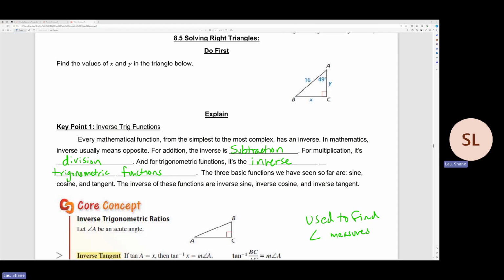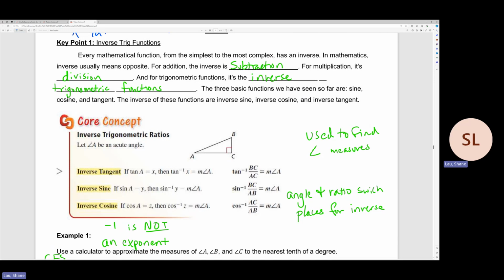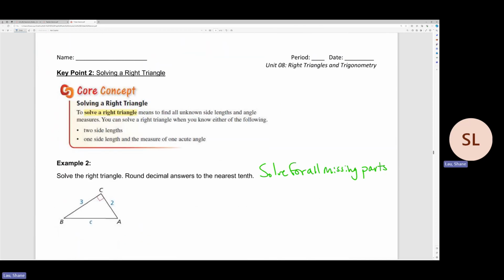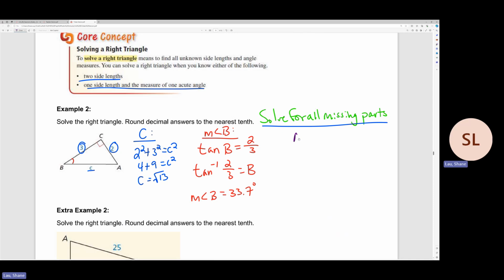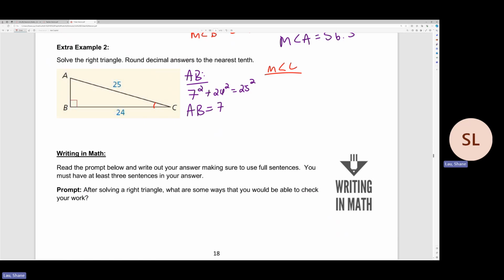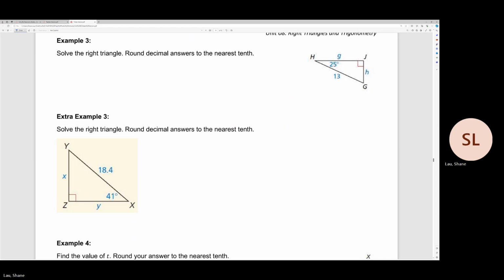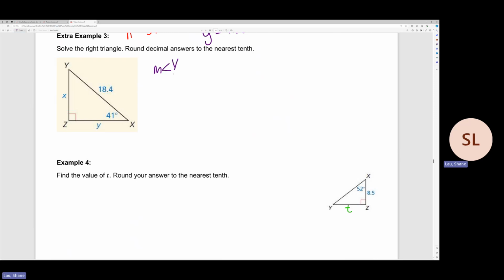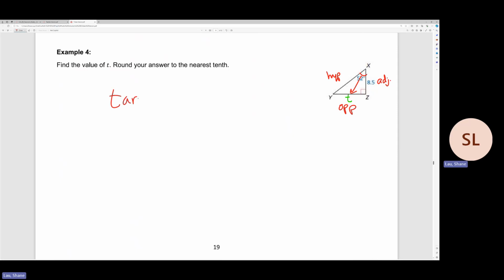Solving Right Triangles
Unit 8, Section 5: Solving Right Triangles

-Mr. Lau